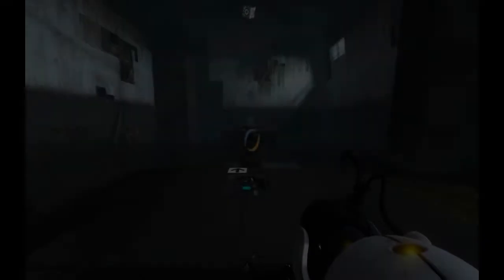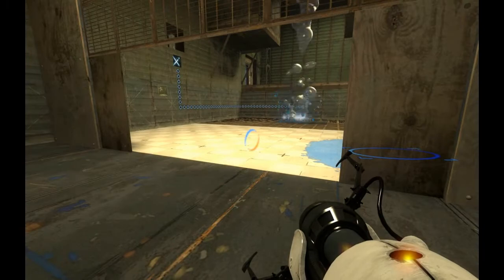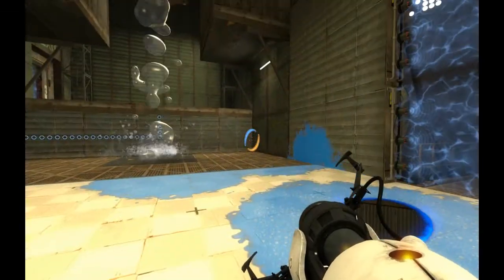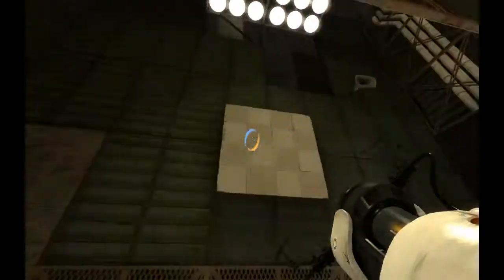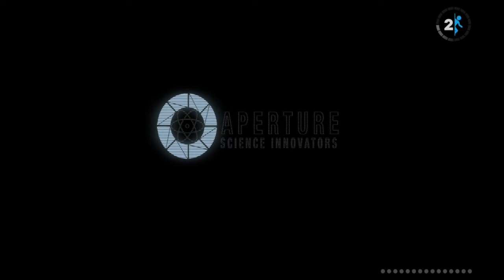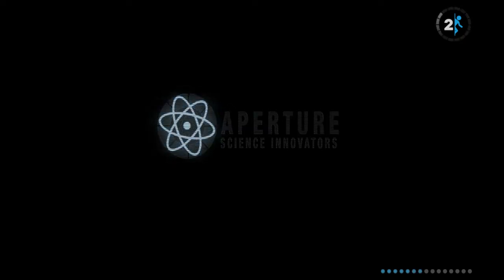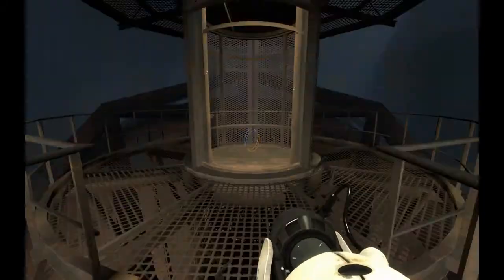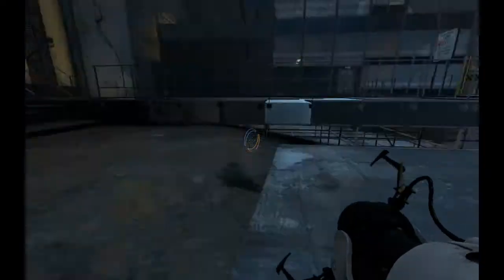Cerv's Let's Play: Portal 2! Episode 12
On to Beta...